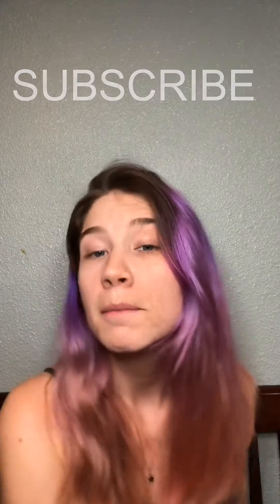$1.25 TAMPONS & PADS AT RITEAID EXPIRES 1/4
In this video we go over how to score a great deal on tampons and pads at Rite Aid.